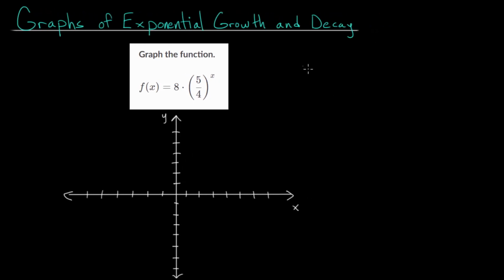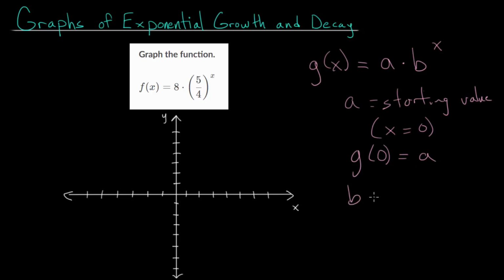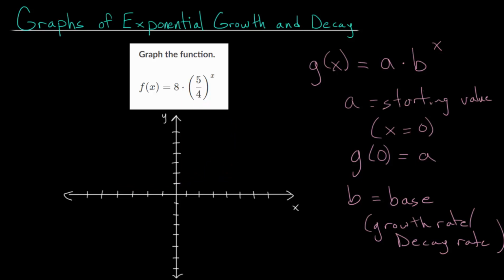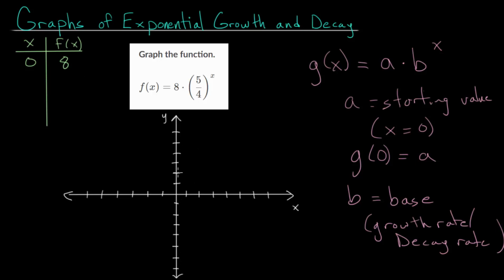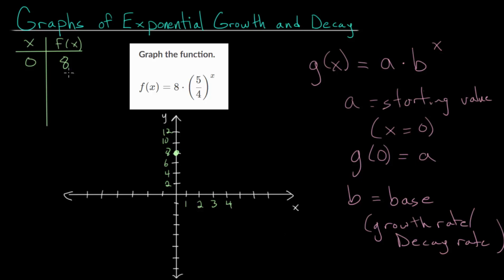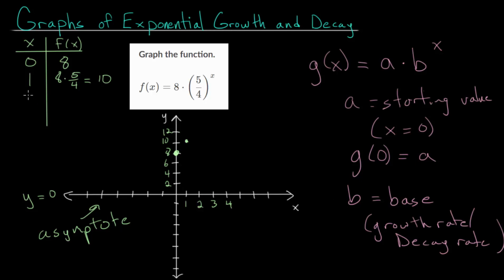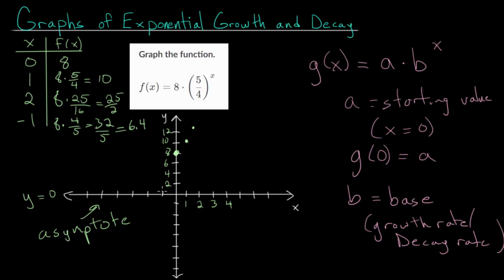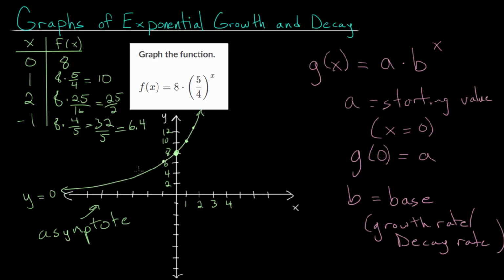Graphing Exponential Growth and Decay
This video introduces the idea of graphing exponential growth and decay functions when the equation for the function is given.

The function can be compared to its general form, f(x) = a*b^x, where a is the value of the function when x = 0 and b is the base of the function. If b is greater than 1, the function exhibits exponential growth. If b is less than one, the function shows exponential decay.

The simplest way to graph the function is to make a table and plug in various x values to see what the y values or function values would be. Start with x = 0, then move to x = 1, and so on. It may be useful to plot some points on the graph when x is negative as well.

Khan Academy exercise to practice:
1. Graphing Exponential Growth and Decay

EulersAcademy.org